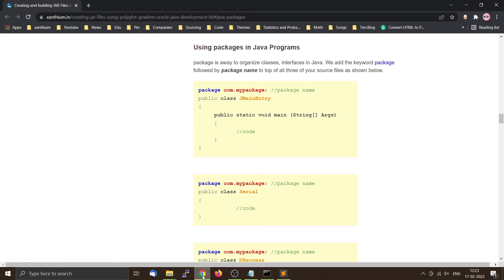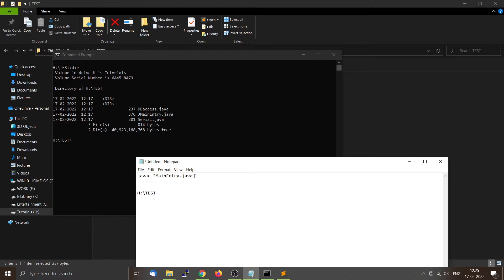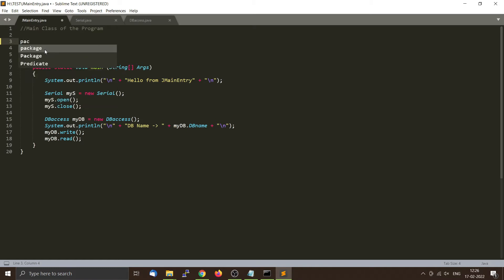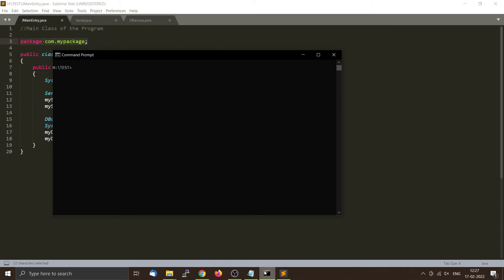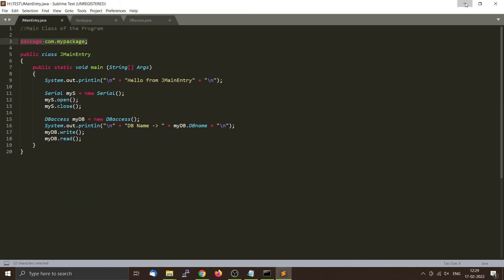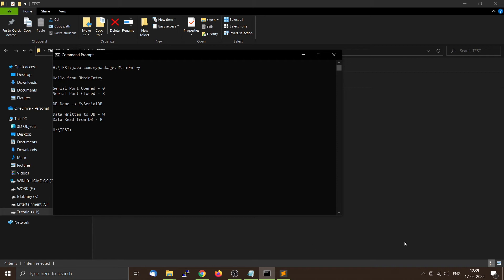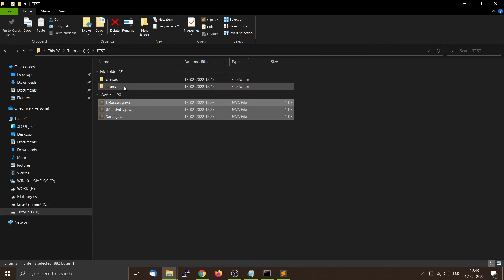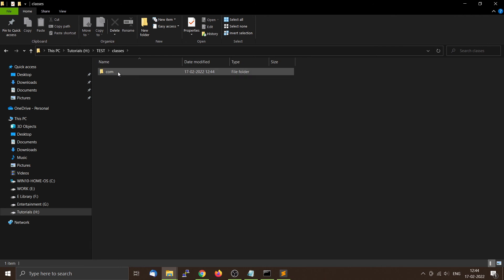Creating and compiling Java Packages on Windows Command line Tutorial for Beginners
Tutorial on How  to create a Java Package for your Source codes using command line JDK tools.
 Learn how to compile Java Source codes containing multiple packages on JDK Command line.
Solve Symbol or Class not found error while compiling multiple packages on command line

How  to create a Java Package for your Source codes using GraalVM command line tools.
 Learn how to compile Java Source codes containing multiple packages on GraalVM  Command line.